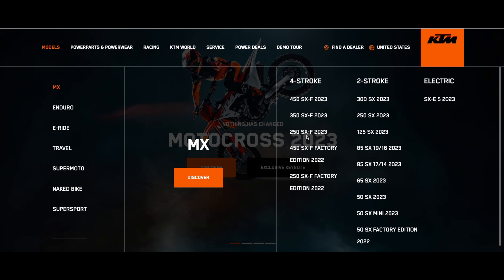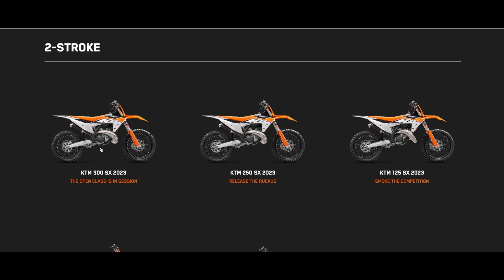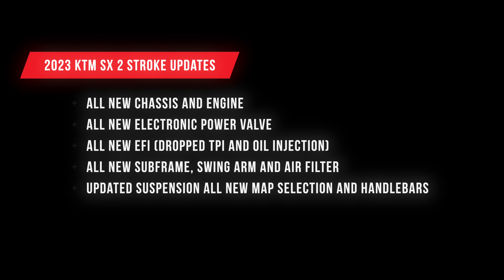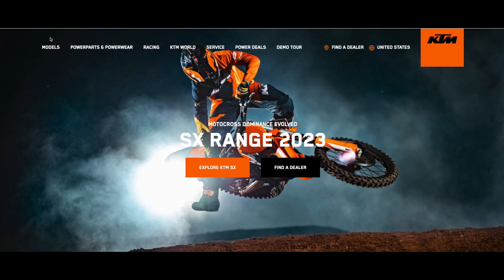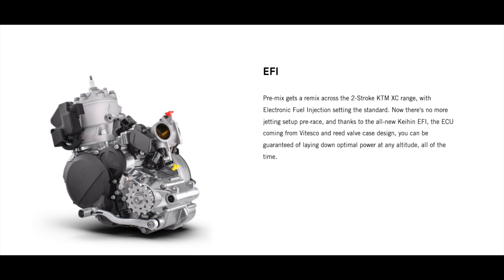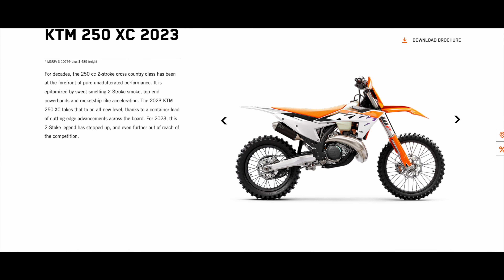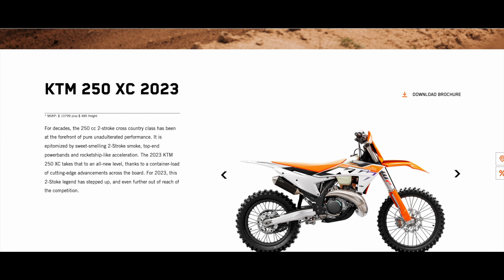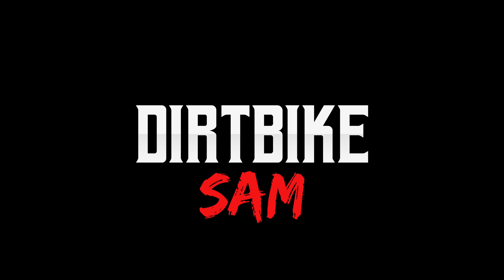All New 2023 KTM dirt bikes (SXF, SX, XC, XCF)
All New 2023 KTM 2 stroke dirt bikes and 2023 KTM 4 strokes (New SX 2 stroke ) ***

KTM has released there model year 2023 dirt bikes and looks like there are some major changes and also a brand new dirt bike from KTM

2023 KTM 300SX

Really excited for all new 2023 updates to the 2 strokes. All new EFI, electronic power valve, electric start and new frame, and suspension.

CONNECT WITH Sam